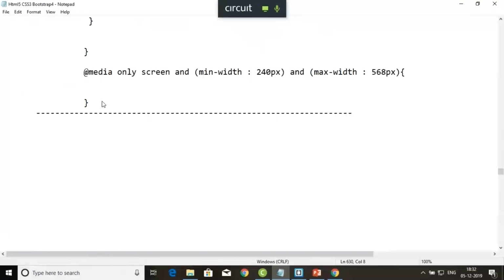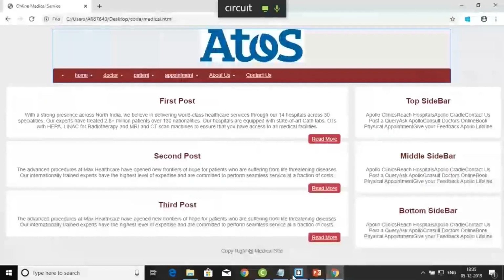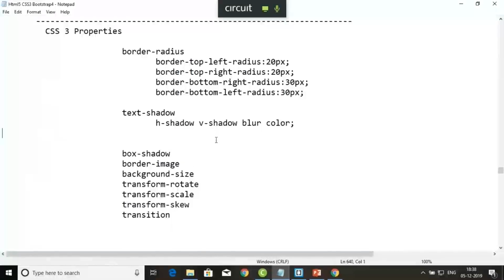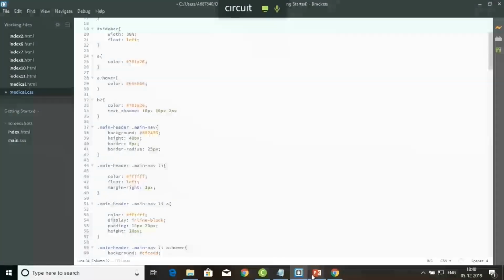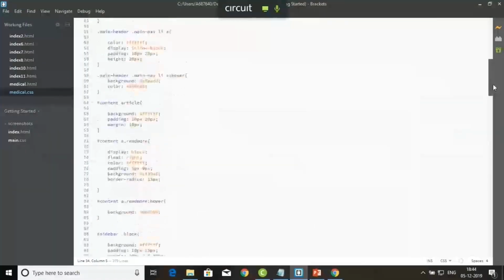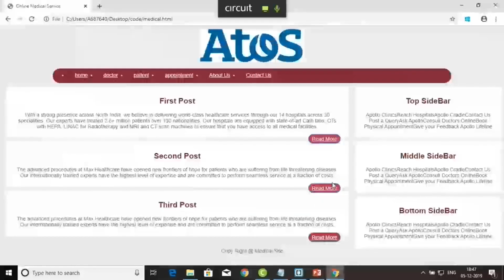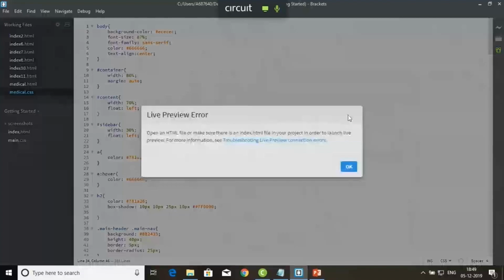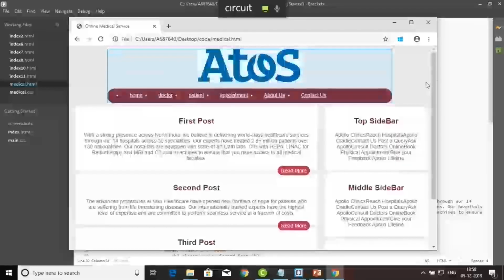06. In this tutorial , i am going to discuss about Advanced CSS3 features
Advanced CSS3 features

HTML5, CSS3, and Bootstrap are essential for modern user interface (UI) design. HTML5 provides a semantic structure for web content, enhancing accessibility and SEO. CSS3 enables advanced styling, including animations, transitions, and responsive layouts, improving visual appeal and user experience. Bootstrap, a powerful CSS framework, offers ready-to-use components and a responsive grid system, speeding up development and ensuring consistency across devices. Together, they support mobile-first design, quick prototyping, and cross-browser compatibility. By combining these technologies, developers can create clean, responsive, and visually engaging interfaces efficiently, aligning with current web standards and user expectations for functionality and design.

TIMESTAMPS:
1. Responsive Web Design
2. HTML5 features
3. CSS  features
4. CSS3  features
5. Responsive Web Design Using HTML5 and CSS3
6. Advanced CSS3 features
7. Bootstrap Introduction
8. Web Page Using bootstrap 3
9. Bootstrap 4 introduction
10. Advanced features Of Bootstrap 4